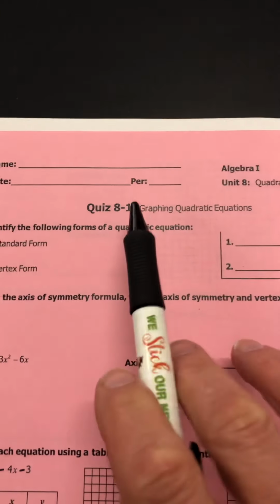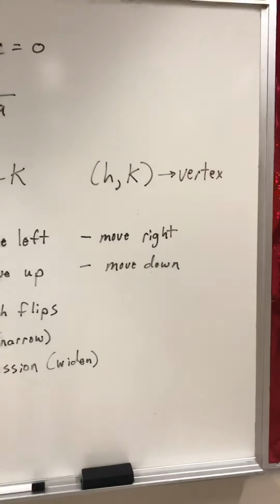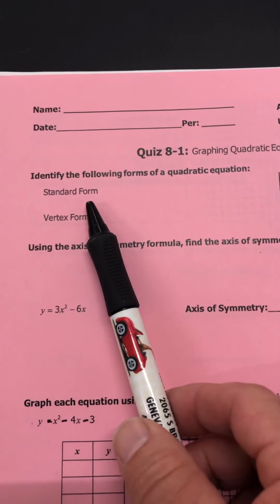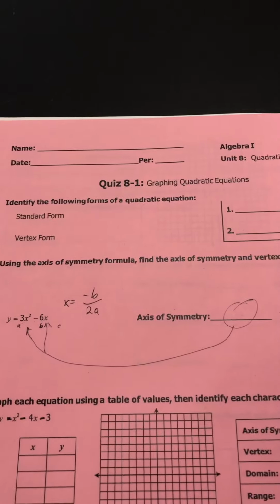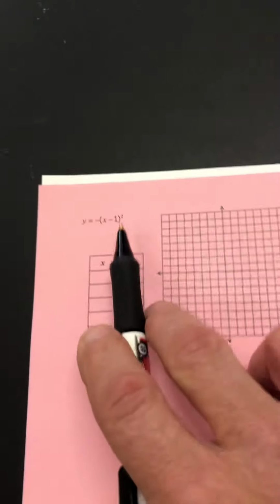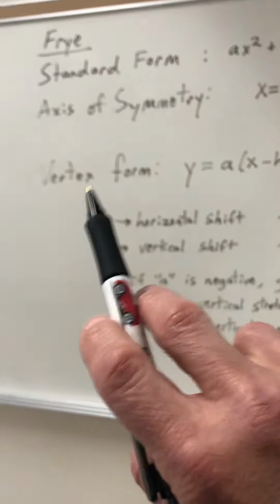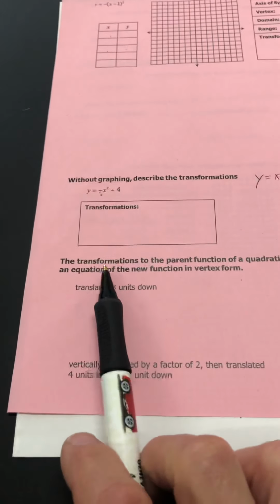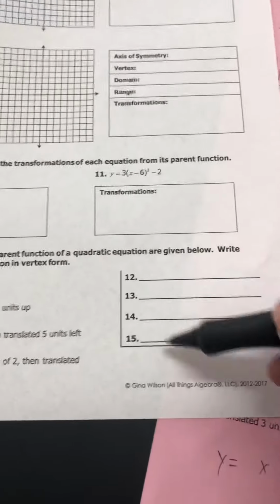May 11, 2021